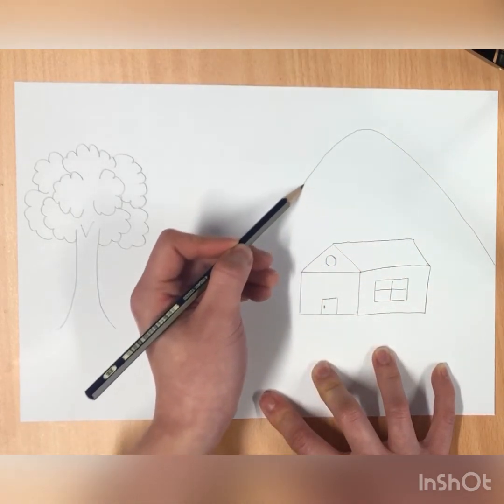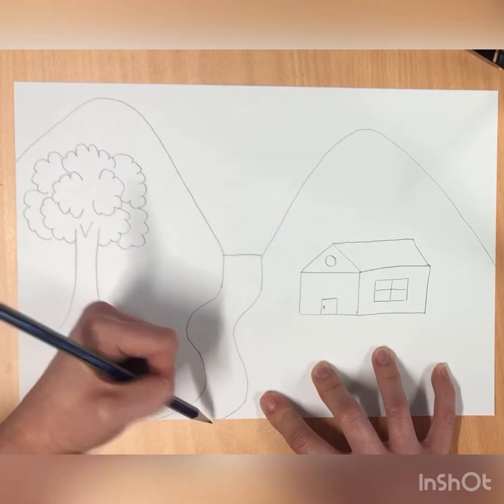T3 Week 4 Art Prep